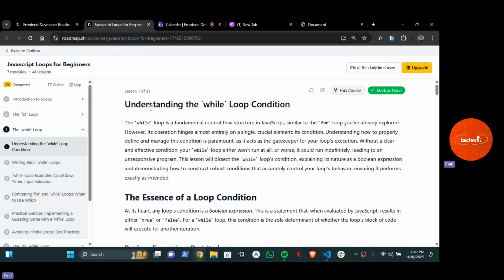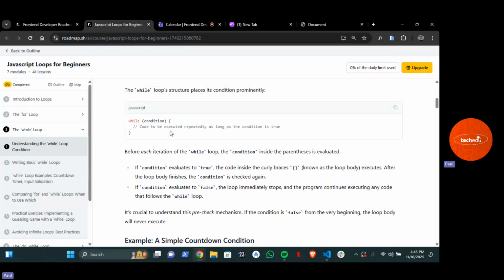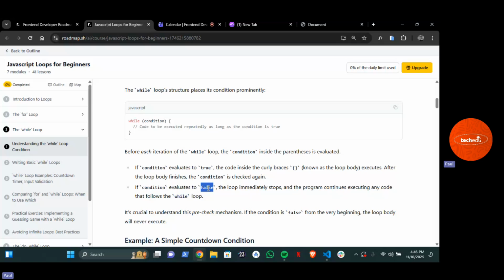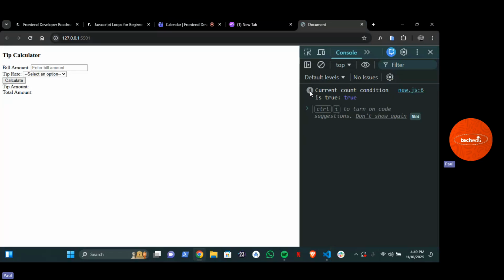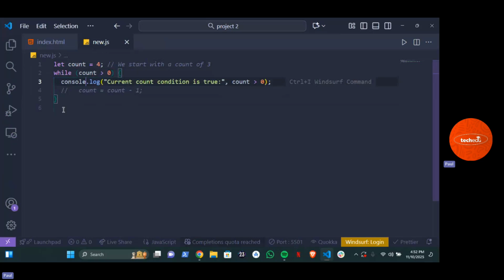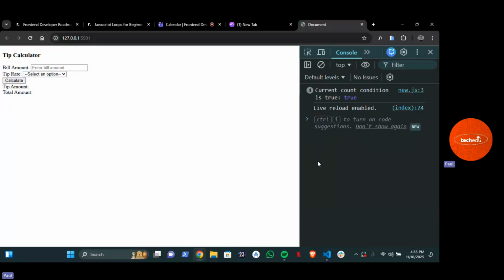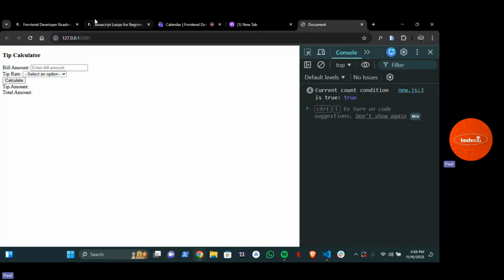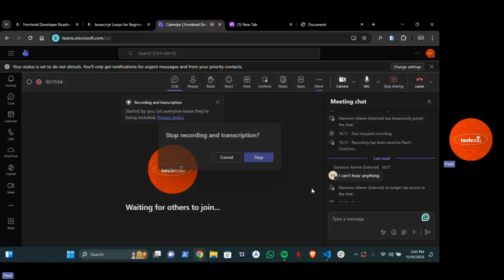Loops (While Loop) - 1